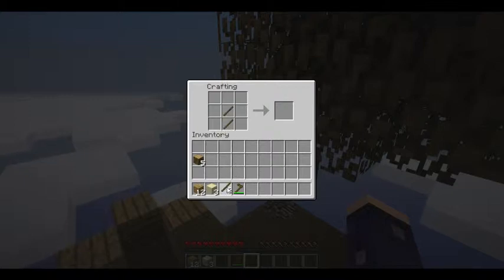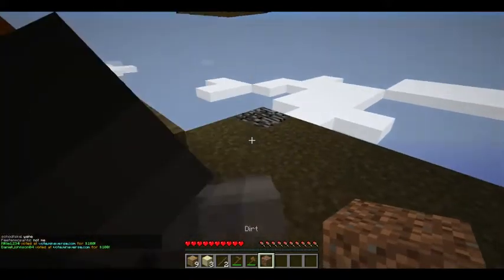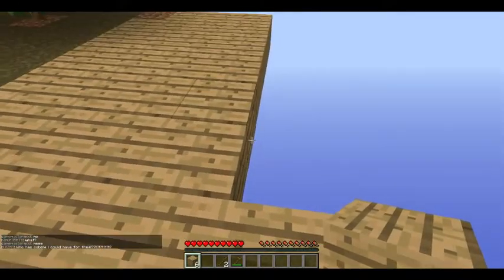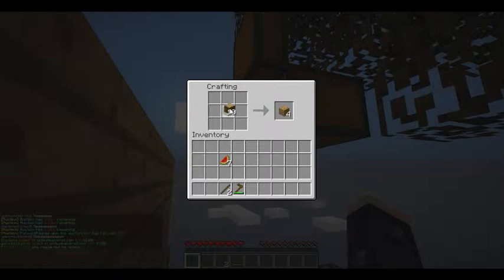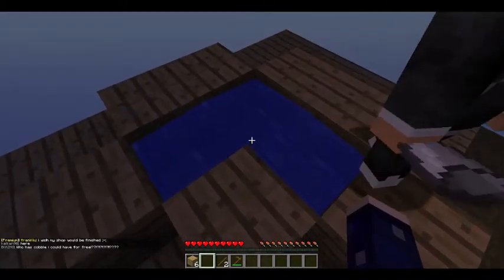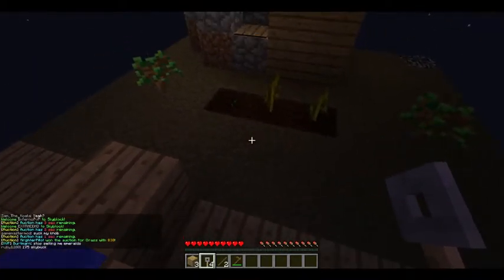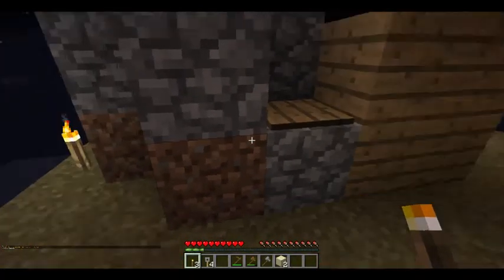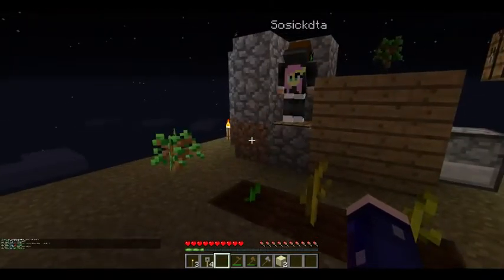Let's play: Skyblock II Ep. 2 II hiccups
Hey let's play skyblock with TheStarlight Analyzer my bff
Notice!!! towards the end my internet went and hiccupped
anyways to view his perspective click here!
MC Server: Mineverse